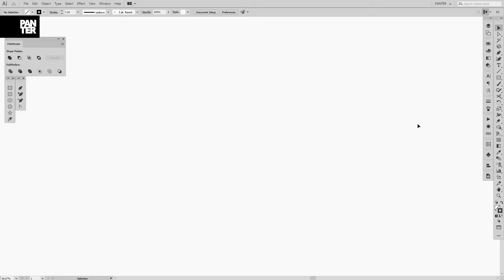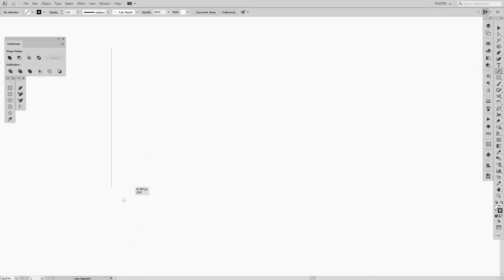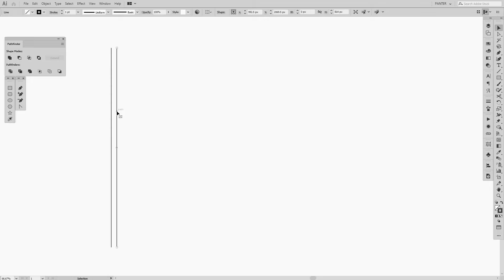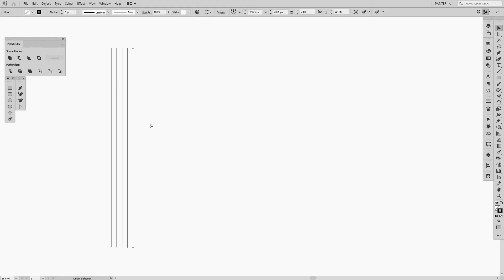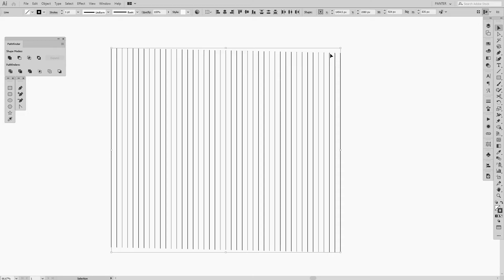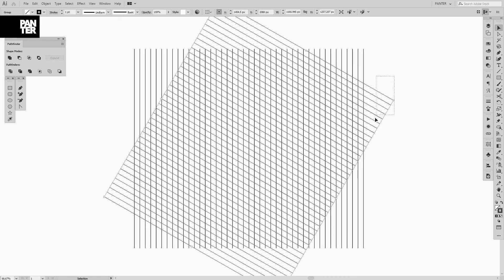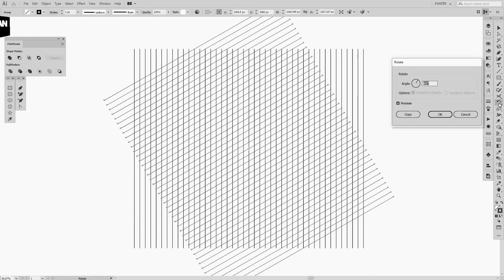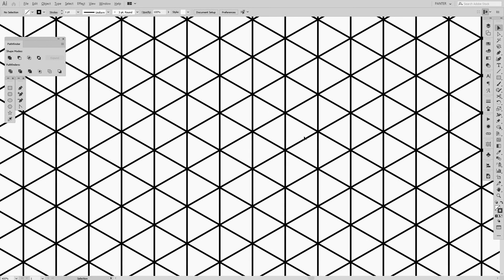How to Create Isometric Grids in Adobe Illustrator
This is the short version of the isometric grid how is created from simple lines to triangular grids using the reflect and rotate tools.